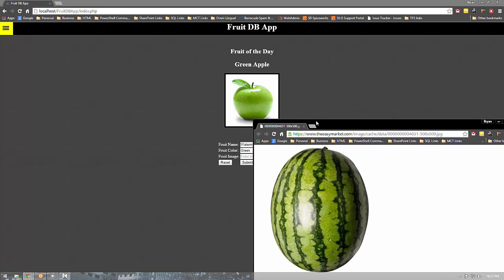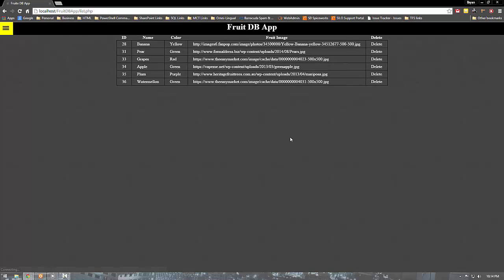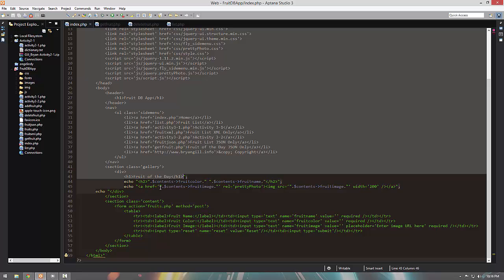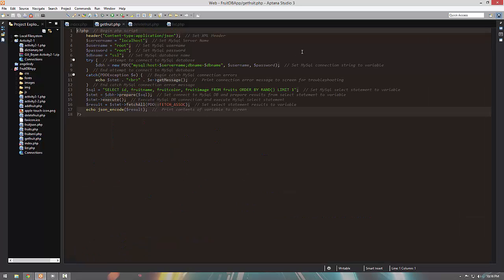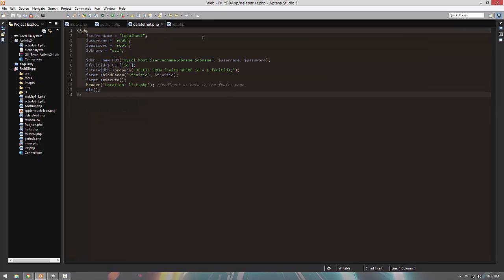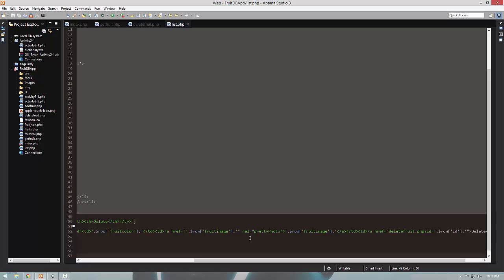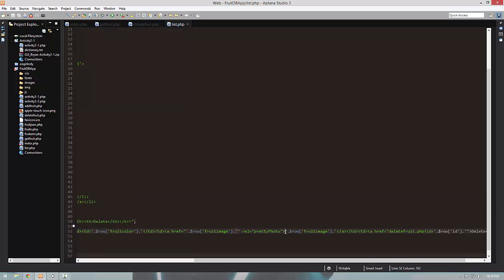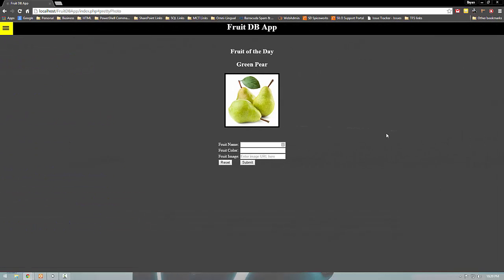Gill Bryan SSL Wk3 Screencast